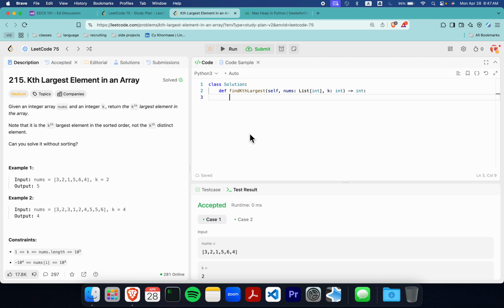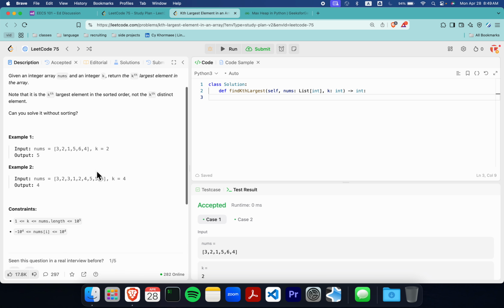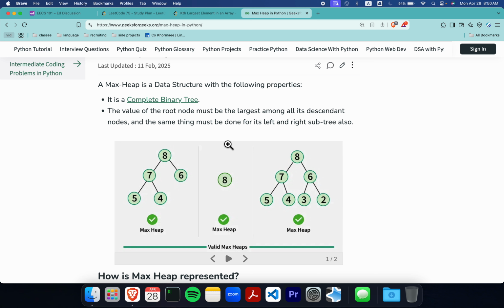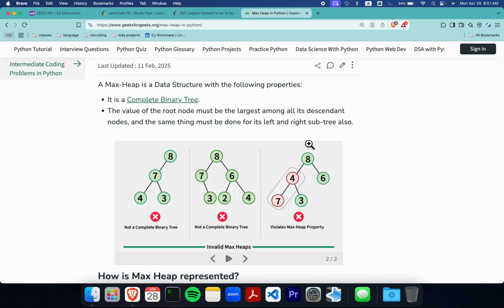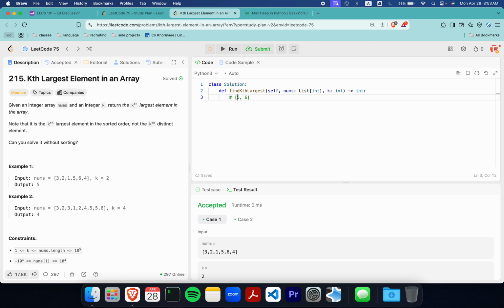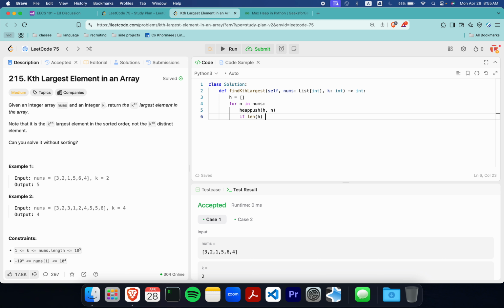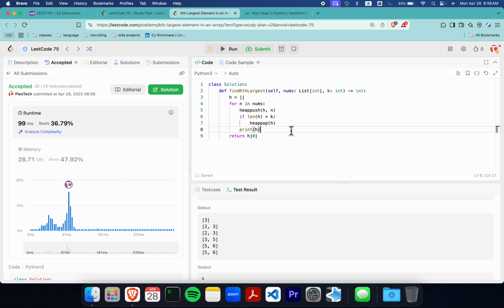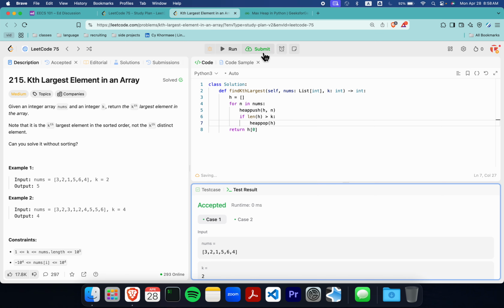Leetcode 75 | Day 16 | Kth Largest Element in an Array